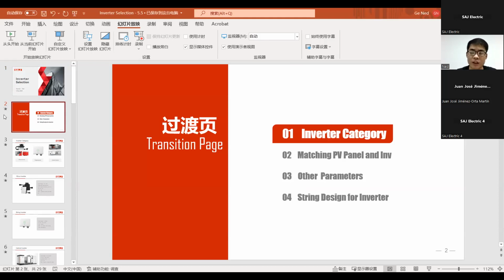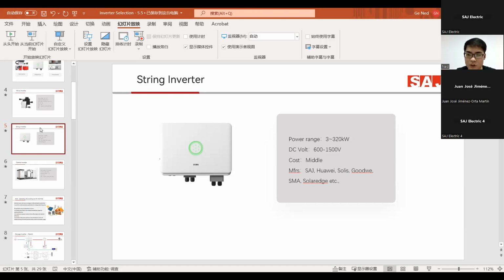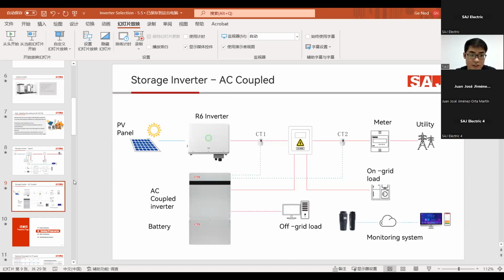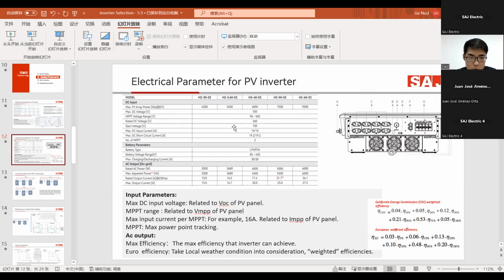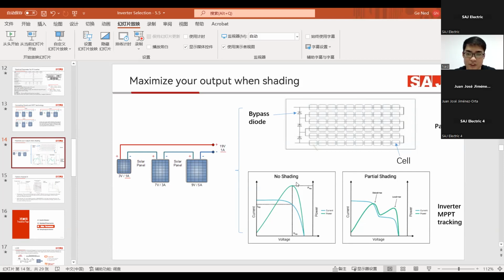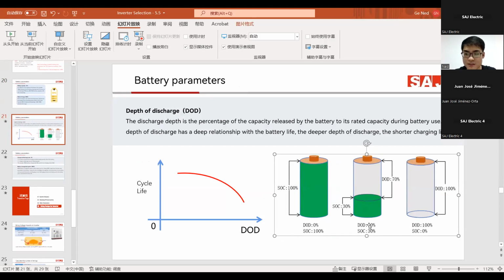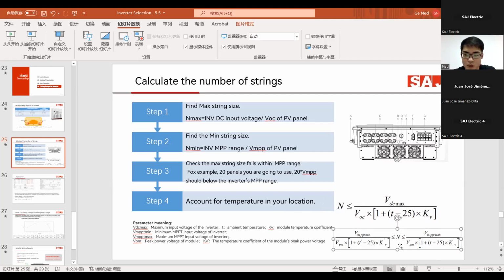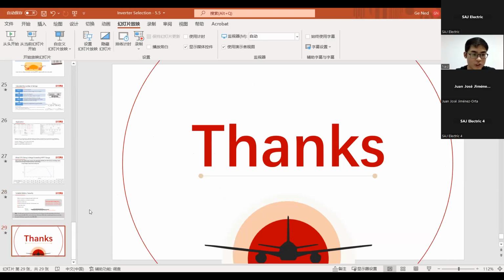SAJ Inverter Selection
solar system ,solar Inverter